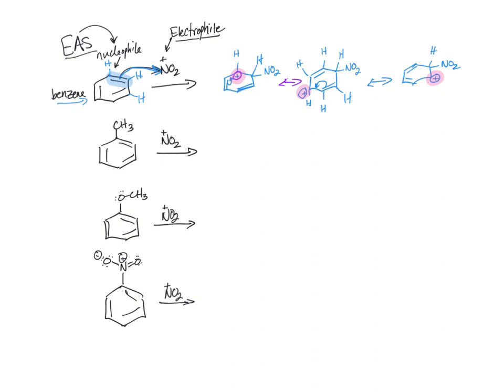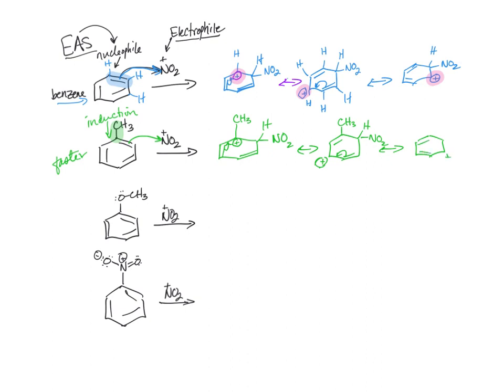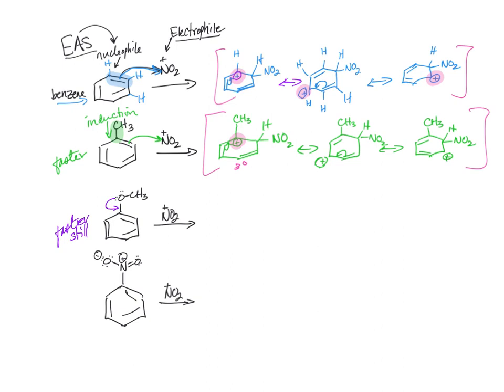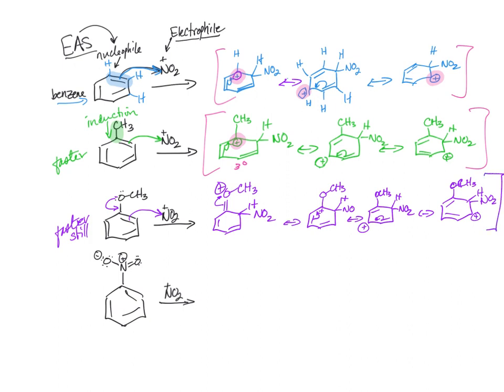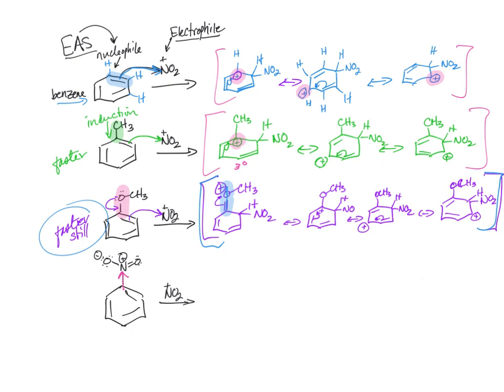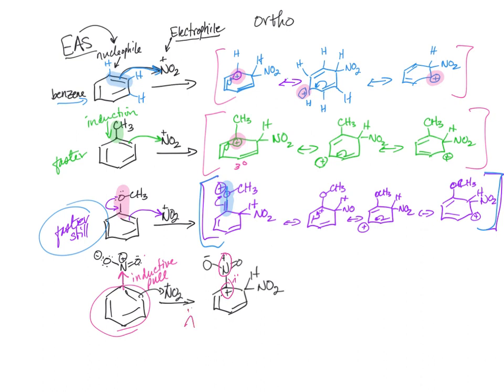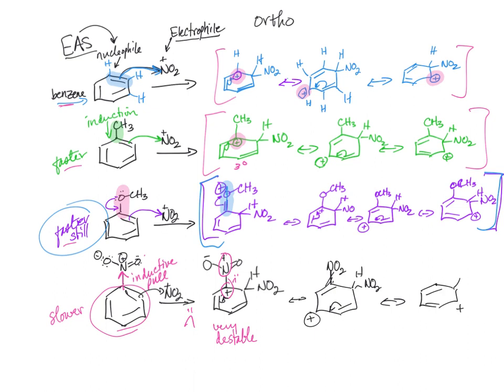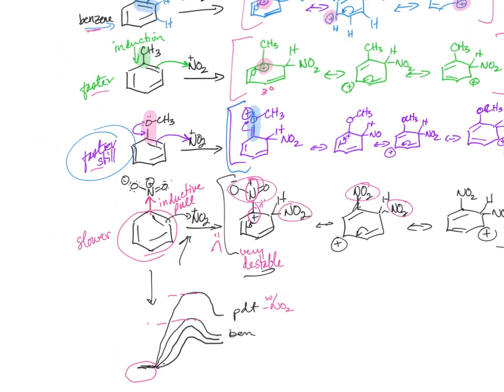Electrophilic Aromatic Substitution (EAS) of benzene and benzene derivatives comparison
Electrophilic Aromatic Substitution (EAS) of benzene and benzene derivatives comparison of electronic effects and intermediates.  These effects produce different rates of the EAS reaction for different substitutions